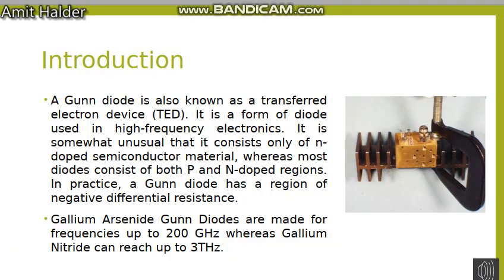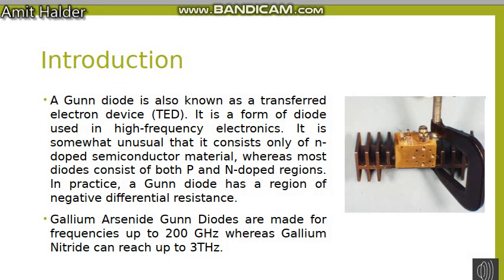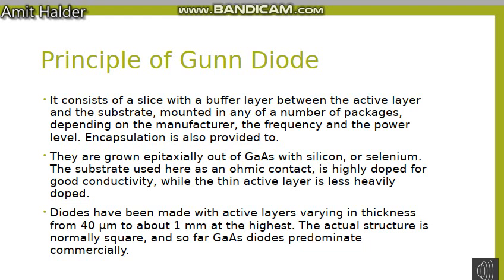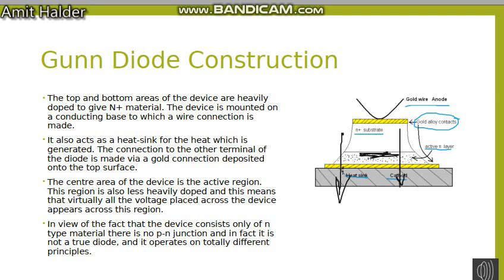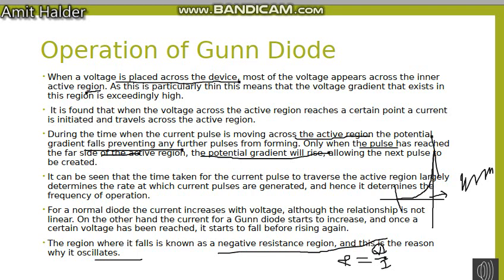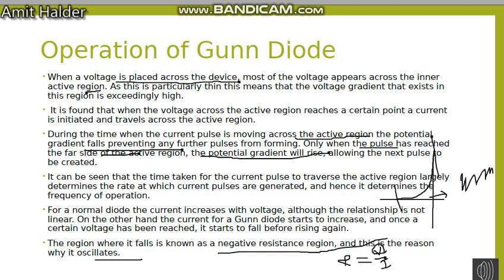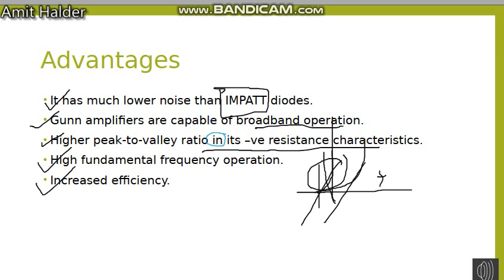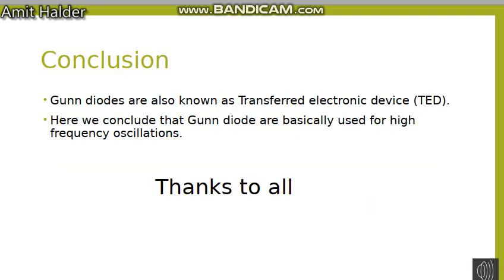Gunn Diode Basics